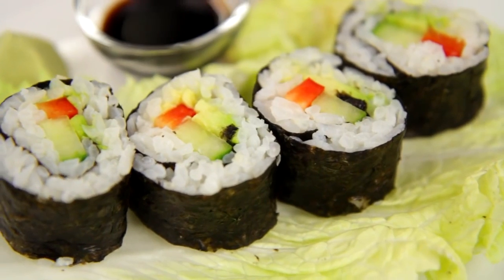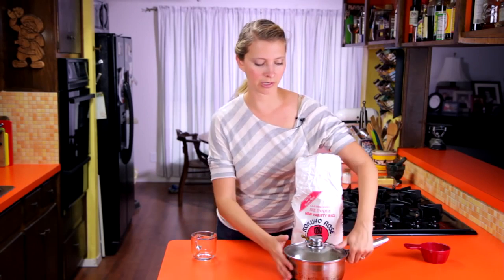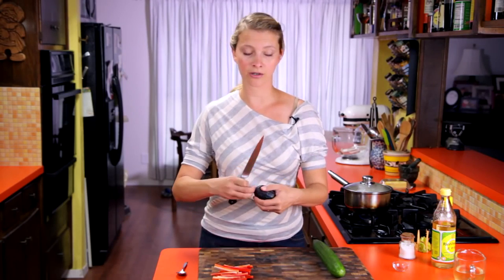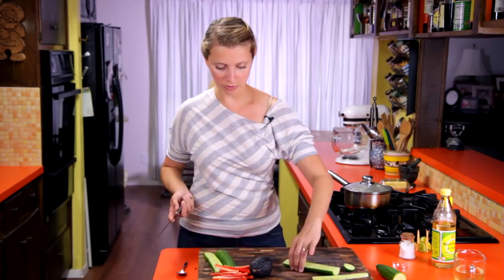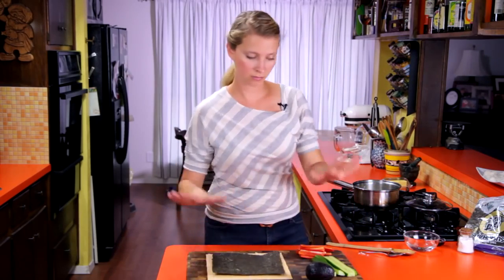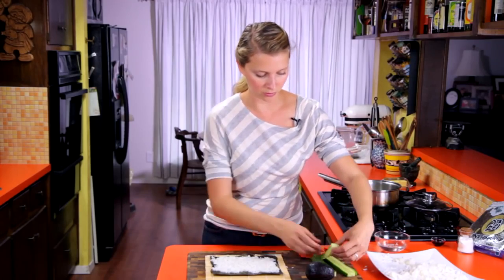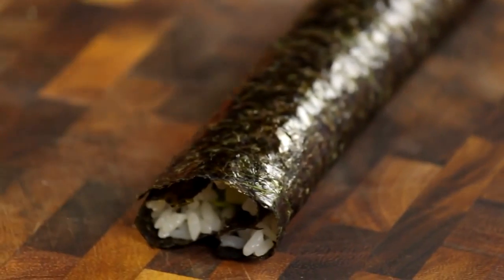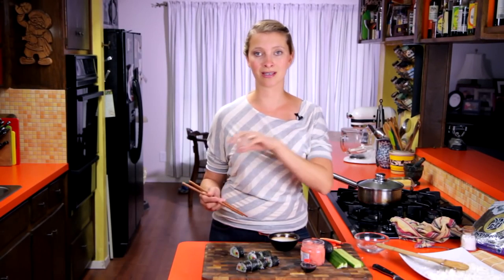How To Make Sushi Rolls | Hilah Cooking